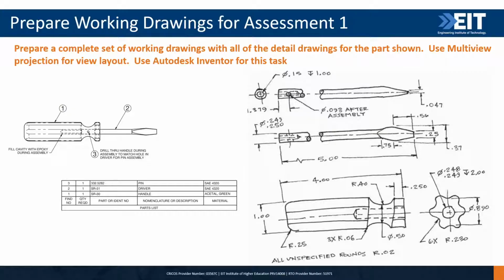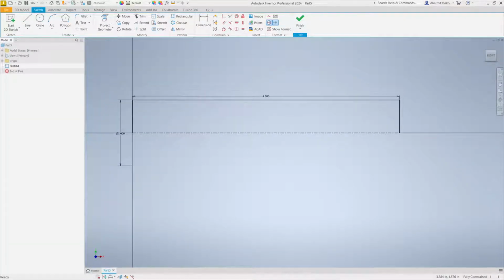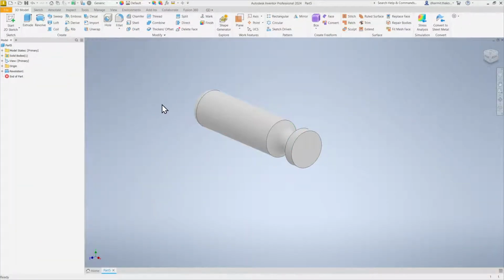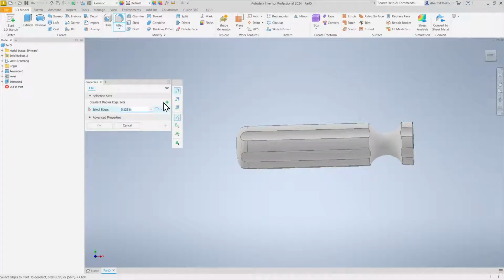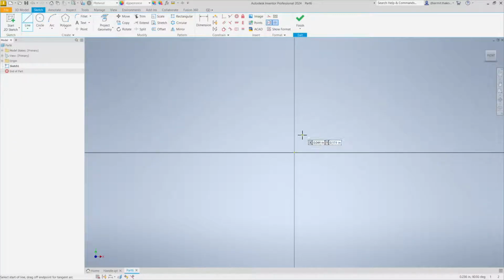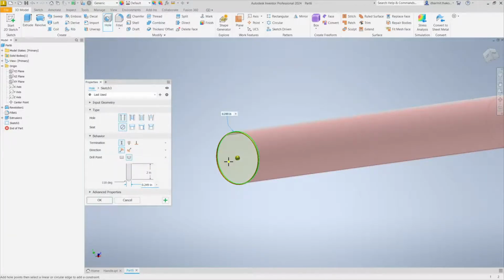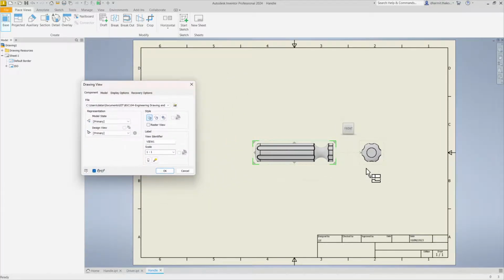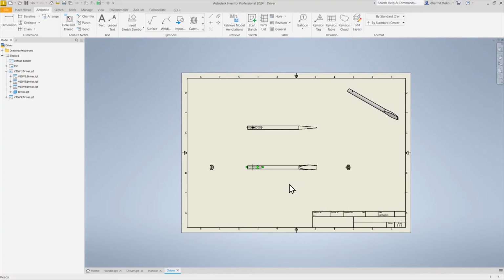Prepare Working Drawings for Parts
In this video we will see how to create working drawings with all the details for the part that is shown here.
This video is a part of the Tutorial for Engineering Institute of Technology (EIT) Tutorial 06